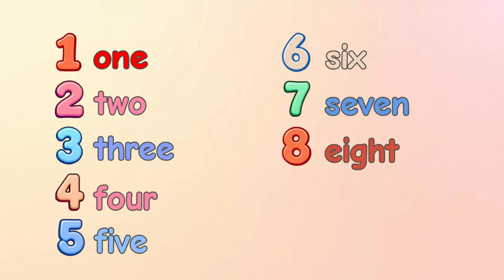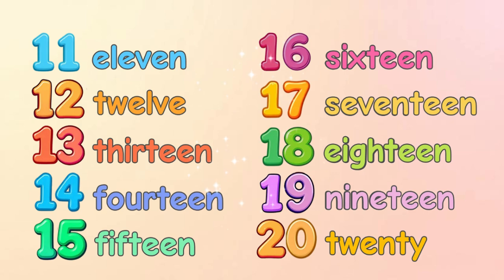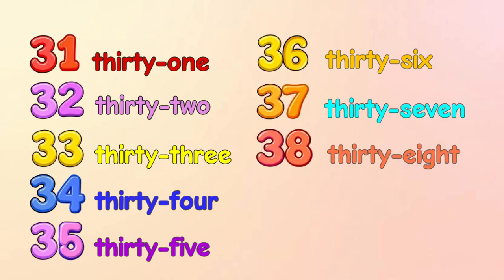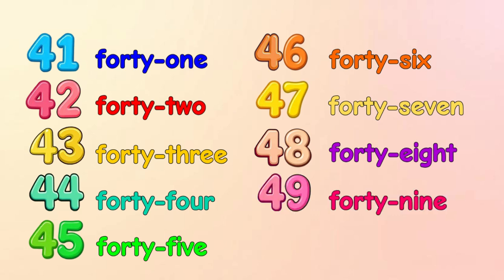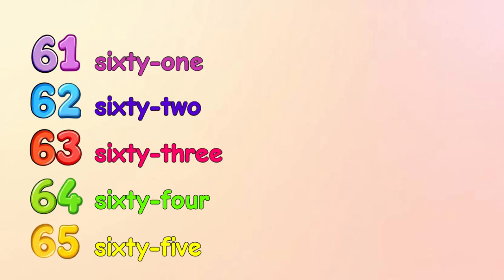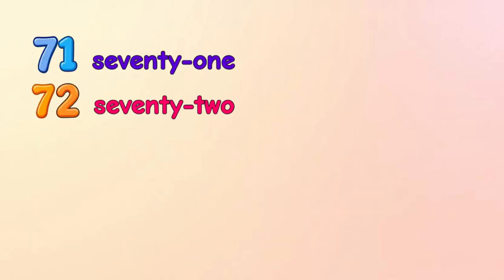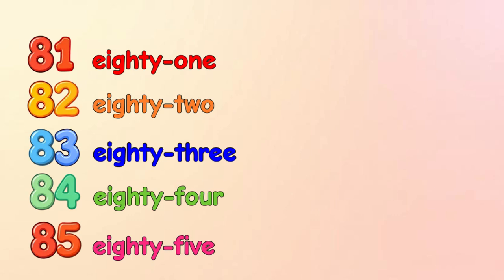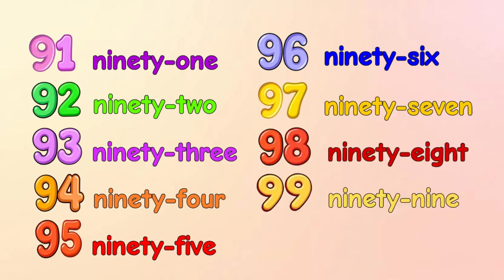Counting 1 to 100 with Number Words | Learn to Spell Numbers for Kids (Starts at 0!)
🎉 Let’s count from 0 to 100 together!
In this fun and educational song, your child will learn to count from 1 to 100 while also seeing the spelling of each number word on screen! This video starts at zero, helping little learners understand every number from the very beginning.

Perfect for pre-schoolers, kindergarteners, and early learners, this calm and clear video supports:

Number recognition from 0 to 100

Spelling number words (1 to 100)

Early math and reading confidence

Engaging repetition for long-term learning

🎵 Featuring gentle music, smooth visuals, and clear pronunciation, this song is ideal for:

Classrooms

Home schooling

Daily learning routines

Relaxing educational screen time

🧠 Tip for Parents & Teachers: Use this video to pause, repeat, and practice spelling together!

💖 If your child enjoyed this video, don’t forget to: 👍 LIKE the video
📩 SHARE with other parents or teachers

➡️ Coming soon: Count from 100 to 1 Trillion – The BIG Numbers Song! 🚀